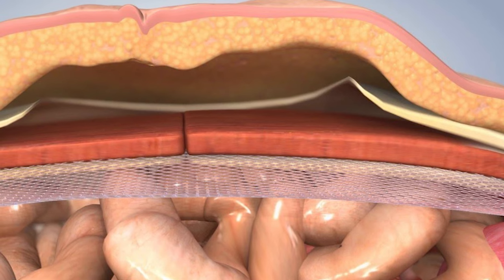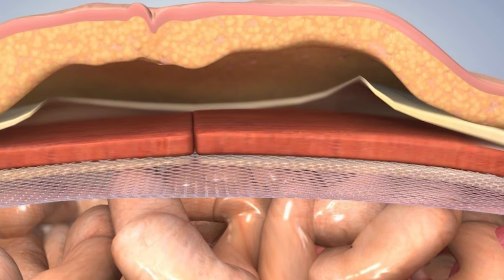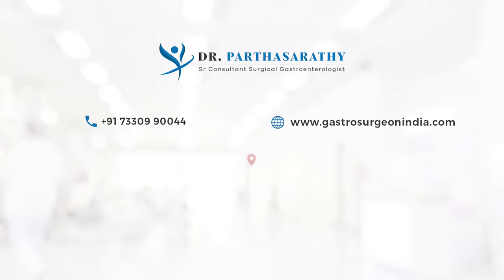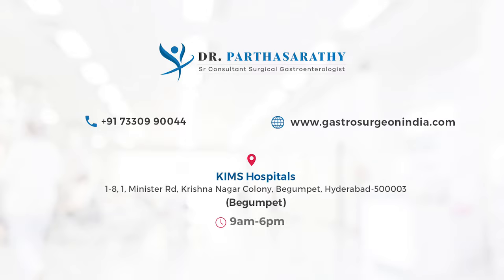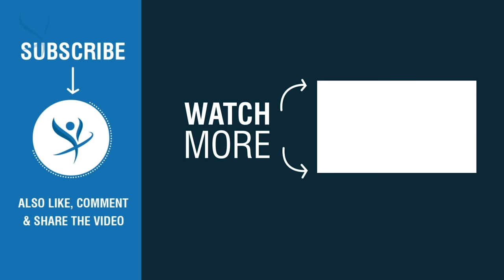Failed Hernia Surgery Symptoms | Signs That Your Hernia Repair Failed - Dr. Parthasarathy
OUTLINE:
0:00 - Introduction
0:10 - Failed Hernia Repairs
0:36 - Unexplained Pain in Abdomen
1:20 - Swelling of Abdomen
2:20 - Intestinal Obstruction
2:45 - Pus Discharge from Scar
3:10 - Conclusion

Summary:
Hello, everyone. In this new hernia video series, we will discuss a special scenario or a special group of patients which is called failed or recurrent hernia patients, which means somebody has undergone a hernia operation in the past and for whatever reason, hernias come back. And this is called a recurrent hernia or a failed hernia repair. The first topic we will discuss in this group is how do you know if your hernia repair has failed or what are the symptoms of a failed hernia repair? The number one symptom is any unexplained pain on the abdomen following a hernia operation can be a sign of a failed repair, meaning the patient can have a scar of the previous operation and he can experience a pain on the scar.

Rarely, the pain can also happen somewhere away from the original scar. So any pain anywhere on the abdomen wall following the hernia operation, it can happen one years, two years, or even five years after the original operation. Any pain on the abdomen following a hernia surgery can be a sign that the hernias come back. Number two, any swelling on the abdomen, which can happen following a hernia operation, can be a sign that the interstates have again come out of the abdomen wall and the hernias recurred. But one has to bear in mind that following a hernia repair, the swelling usually is not very obvious.

Before the first hernia operation, the swelling would have been very easily seen. It can just come as a bulge under the skin and you can even see the intestines moving through that. But because of a previous repair, because of the previous scarring, because of the previous mesh, when the hernia recurs or comes back again, the swelling may not be very obvious or very clearly seen. It can usually be a very mild bulge on abdominal wall, unlike the first time, where it was a clear cut swelling. So any small bulge on the abdominal wall with pain should raise the possibility of a failed hernia repair.

Third, many times, patients whose hernia repair has failed may not have a bulge, may not have pain, and they may directly present with something called an intestinal obstruction, where the hernia has already come out and has got stuck and twisted. And the patient presents with severe vomiting, inability to pass motions and abdominal distension. And this can be the first and the only sign of a failed hernia repair much rare. Five years or ten years following a hernia operation, a patient can come with a small pus discharge or fluid discharge through the scar of the previous surgery. And that may be because the hernia might have recurred and it might have got eroded into the mesh and the Intestines might have given way, giving rise to pus discharge or fluid discharge through the previous car.

So if any of these symptoms happen following a hernia repair over a period of time, one has to suspect a possibility of a failed hernia repair or recurrent hernia repair. So how do we go about treating this problem? We will see that in the following videos.

Say Hello!

Location:
Dr.G.Parthasarathy | Best Gastroenterologist in Hyderabad | Hernia & Gall Bladder Specialist
31, KIMS Hospitals, 1-8, 1, Minister Rd, Krishna Nagar Colony, Begumpet, Hyderabad, Telangana 500003